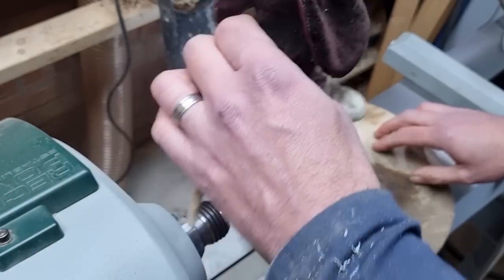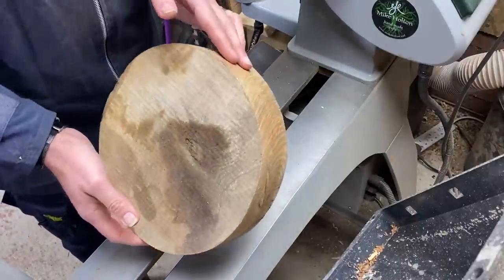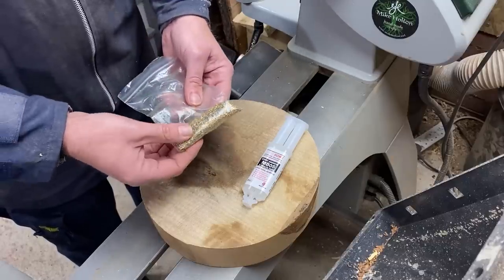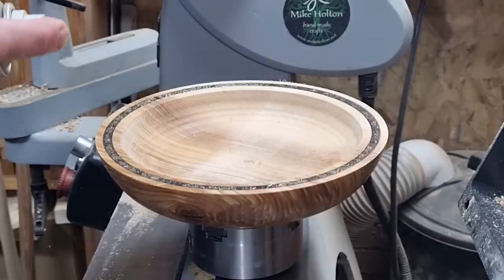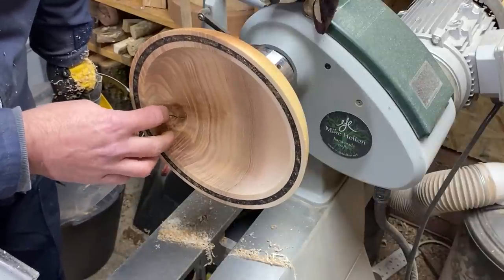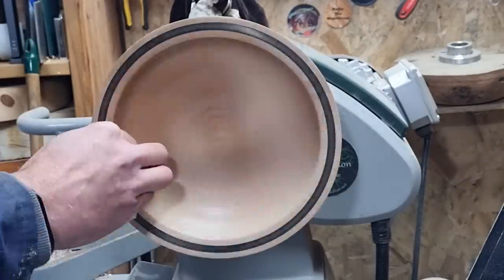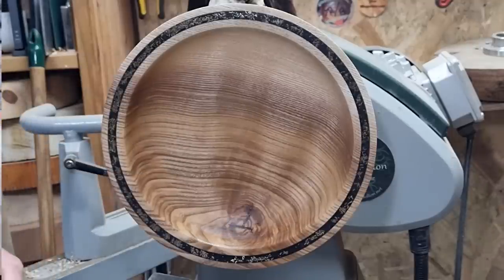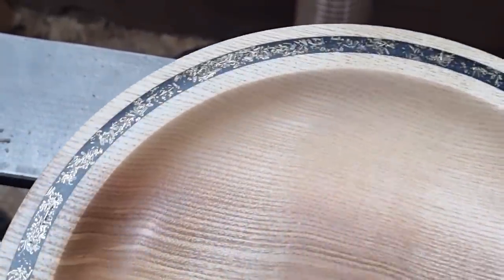INJECTING some EXTRA beauty into this Olive Ash bowl - Wood Turning project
Looking for a fun and easy woodturning project to inject some creativity into your woodworking routine? Look no further! In this video, we'll be exploring a simple epoxy resin inlay technique that will take your woodturning to the next level. And, to make it even better, we'll be introducing a new way to create the inlay that's sure to inject some fun into the project. So whether you're a seasoned woodturner or just starting out, join me for this exciting and satisfying project that's sure to leave you with a beautiful finished piece.